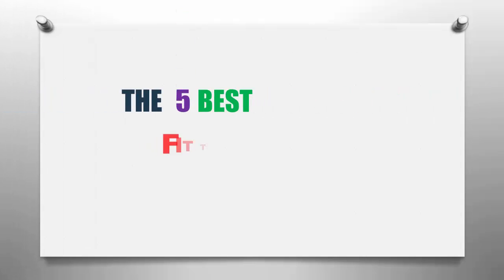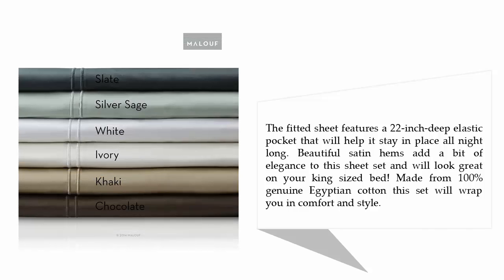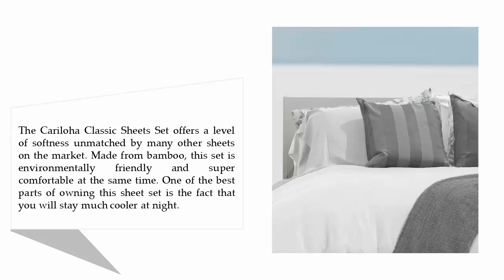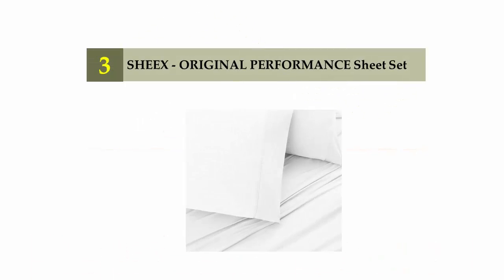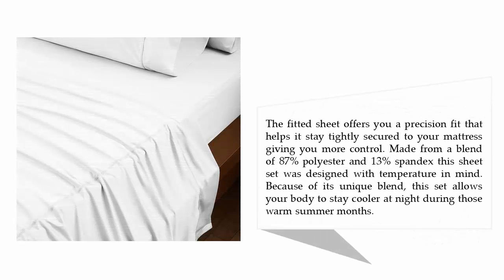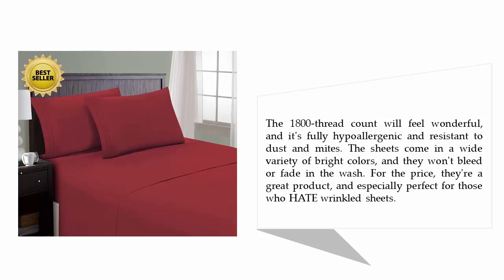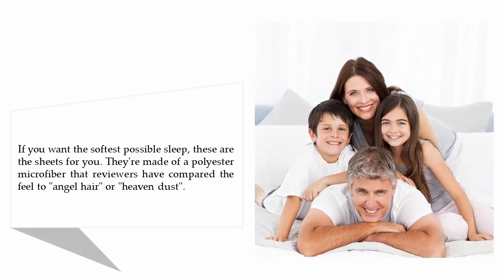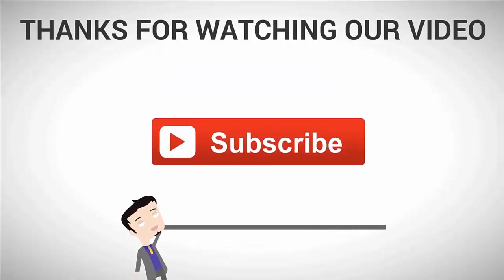Best Fitted Sheets 2021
Hello,
Looking for the detailed review of Best Fitted Sheets? We have tried to show the details in this Review. You can decide which Fitted Sheets you should buy and which one is good for you, After reading this exclusive review.

Here is the list of 5 Best Fitted Sheets.
01. Mellanni Bed Sheet Set - Brushed Microfiber 1800 Bedding

02. HC Collection Bed Sheet & Pillowcase Set

03. SHEEX - ORIGINAL PERFORMANCE Sheet Set

04. Cariloha Classic Bamboo  4 Piece Bed Sheet Set

05. MALOUF 600 Thread Count Genuine Egyptian Cotton Single Ply Bed Sheet Set

Thanks!